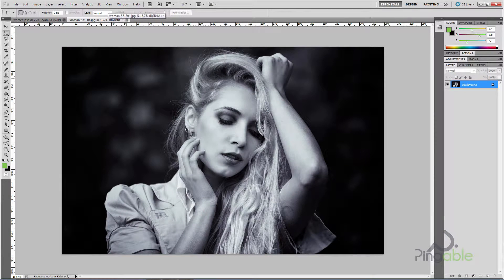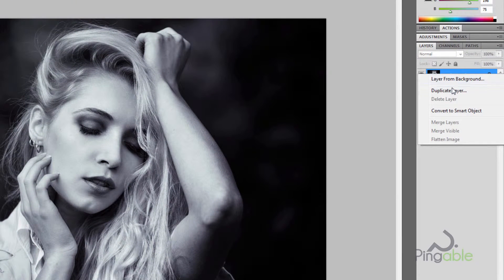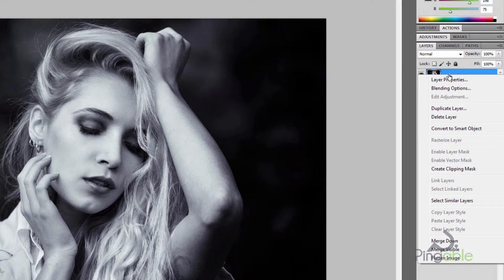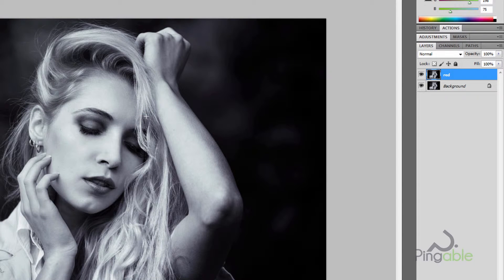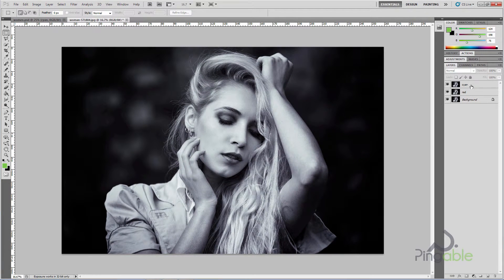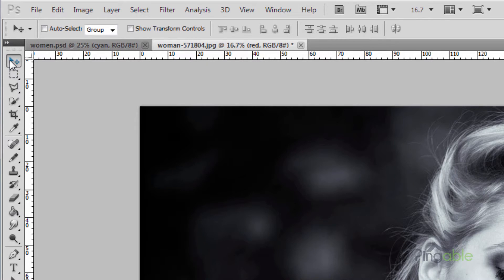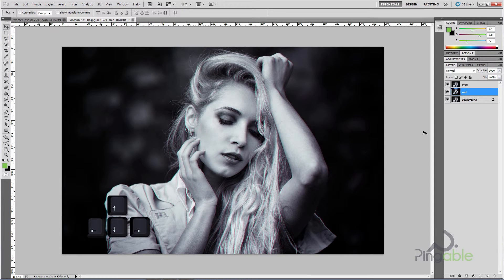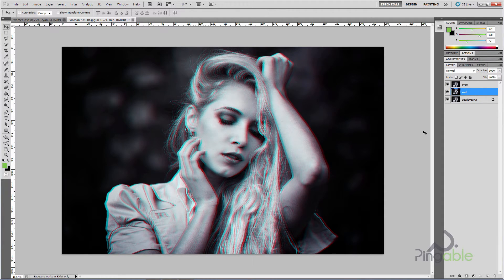Photoshop Tutorial: 3D Effect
A simple and quick tutorial showing you how to create a 3D effect on Black and White photos using Photoshop.